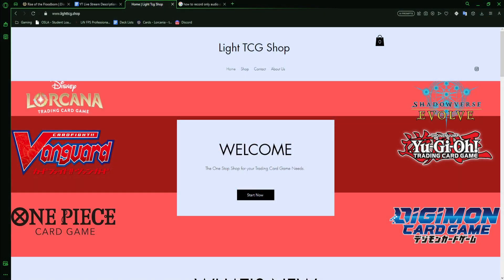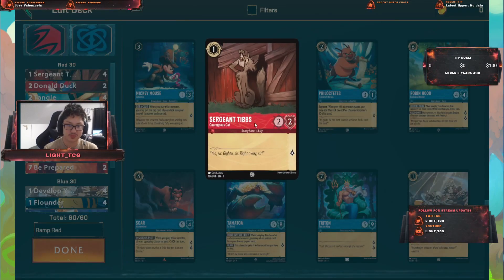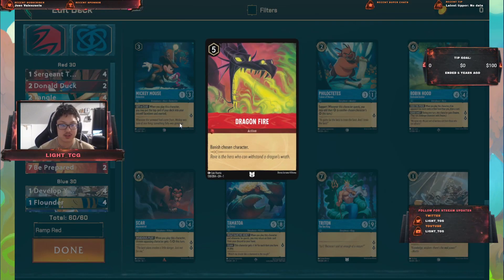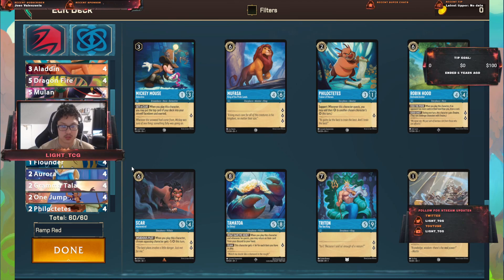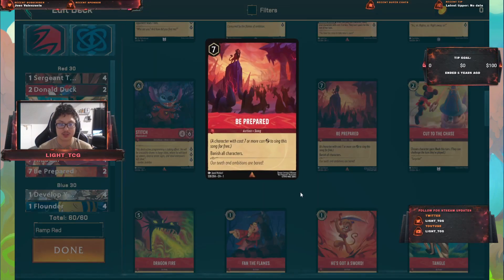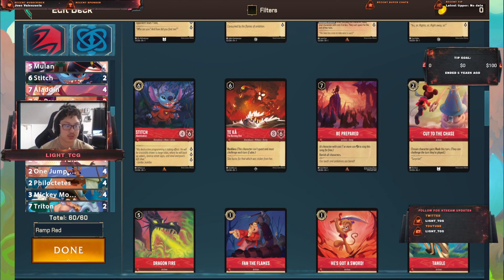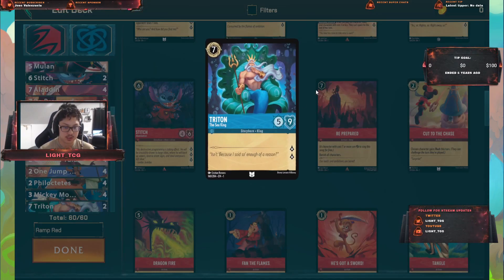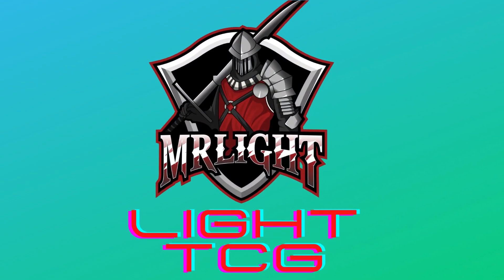Ramp Control (Ruby/Sapphire) Deck ! Disney Lorcana TCG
If you are looking for CFV, Shadowverse, One Piece, Digimon or Lorcana cards check out:

Tips are alway welcomed but are optional!